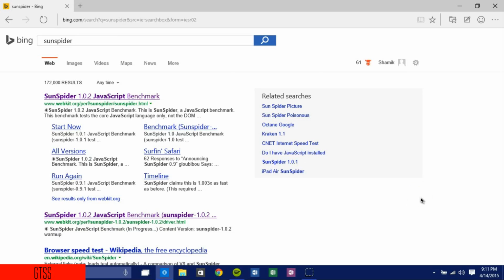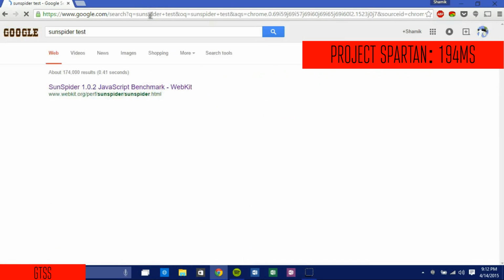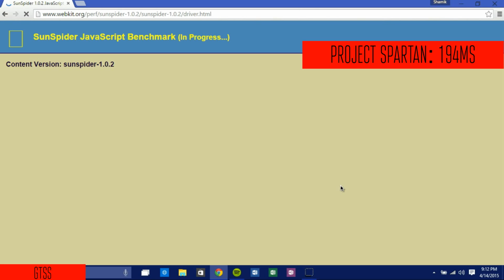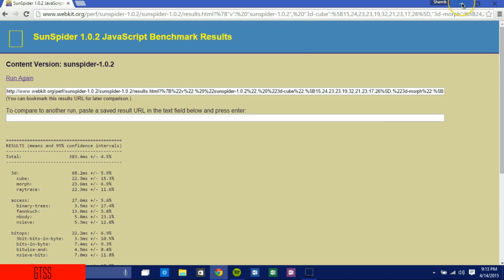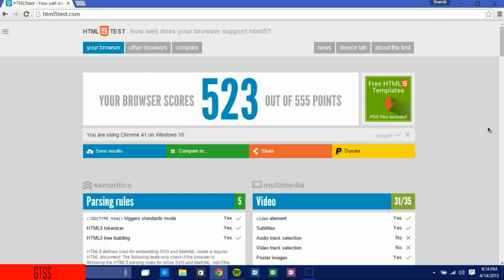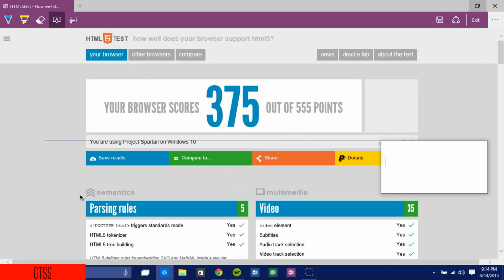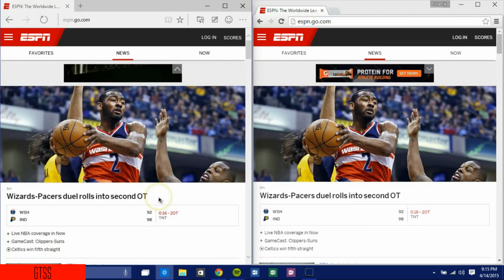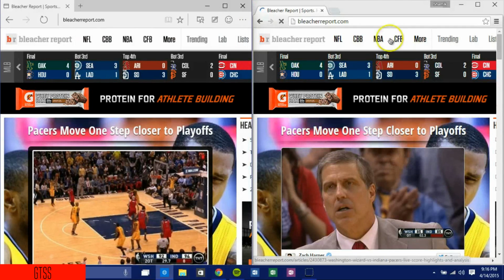Project Spartan vs. Google Chrome 41 on Windows 10(April Build)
Comparing Project Spartan(in Windows 10) against Google Chrome 41! I compare the overall speed of Project Spartan compared to Chrome by using the Sunspider Javascript Test and the HTML5Test to measure HTML5 compatibility. I also provide some of my thoughts on Microsoft's new IE replacement and how smooth it runs in Windows 10 Build 10049.